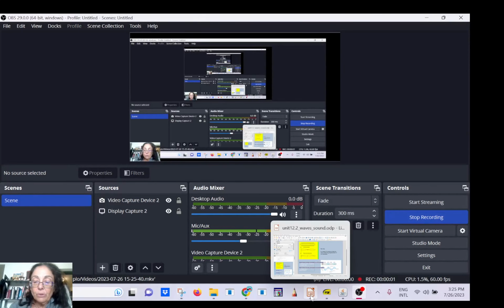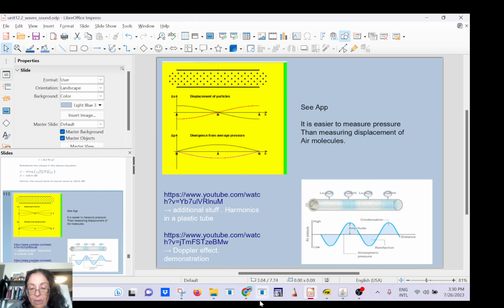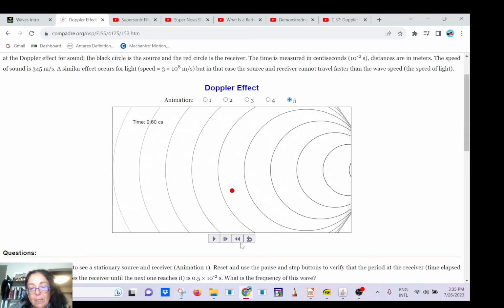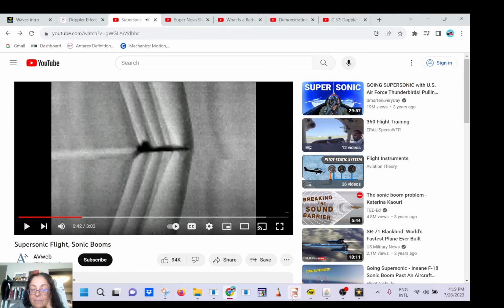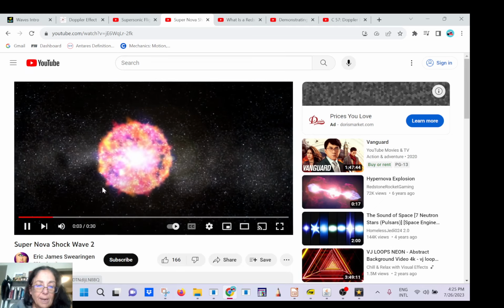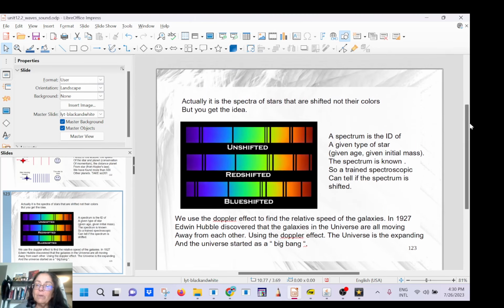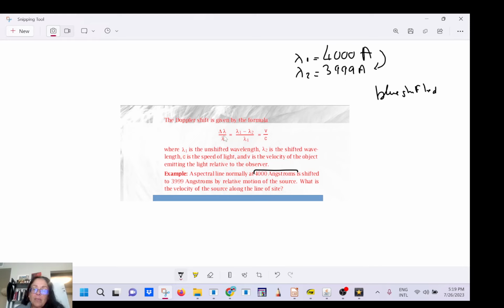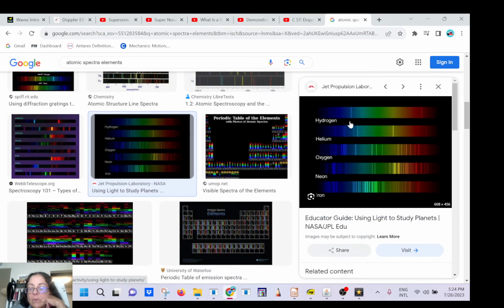waves and sound, shock waves, sonic bloom, doppler in light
More about pressure vs displacement in sound waves, shock waves, sonic boom, doppler effect in light, atomic spectra and wavelength shift
(simulation)